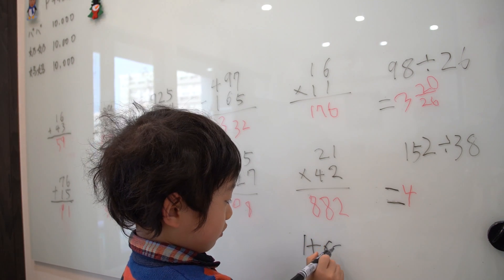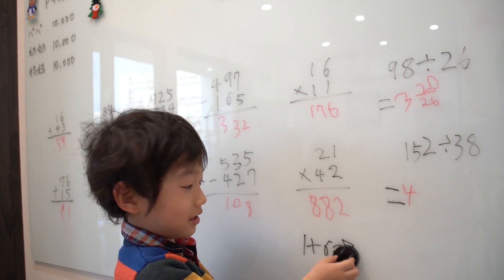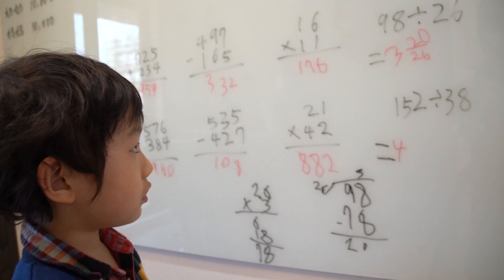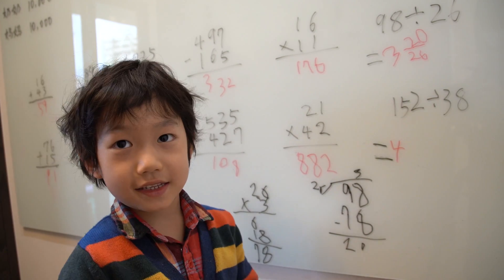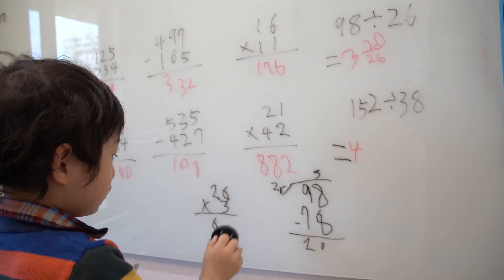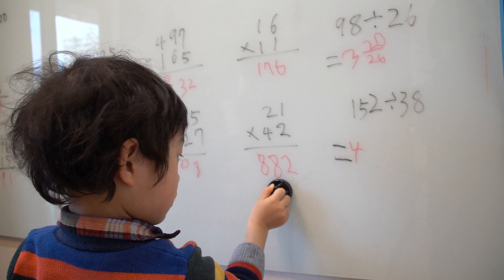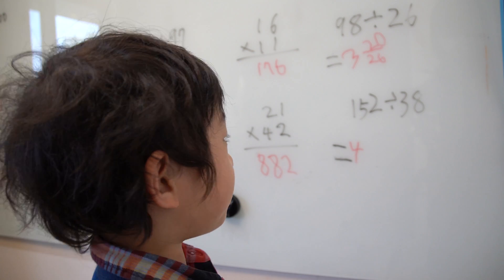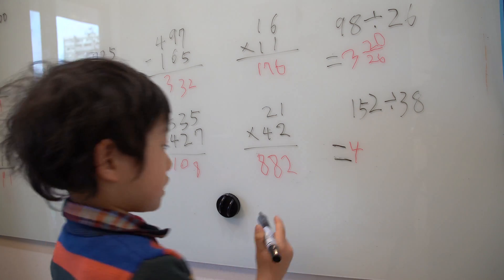A Four-Year-Old Kid Teaches Basic Math! Addition, Subtraction, Multiplication, and Division!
In this video, four-year-old Ken shows his math skills and some special tricks!  Math is really fun!!